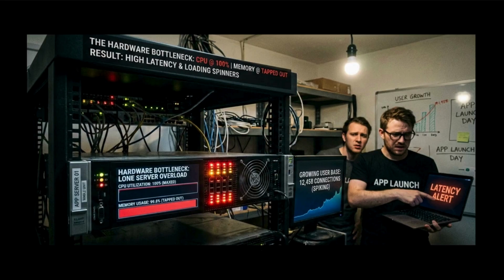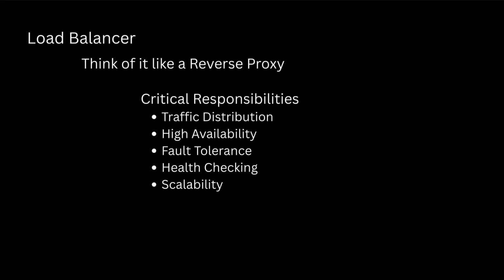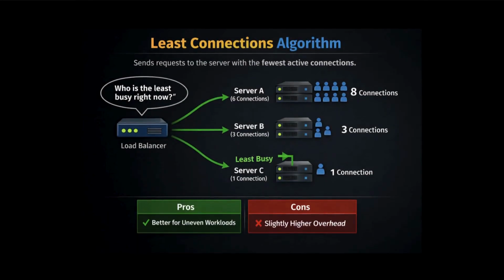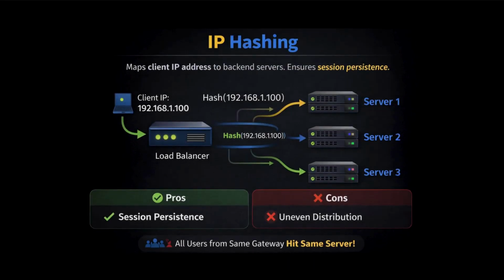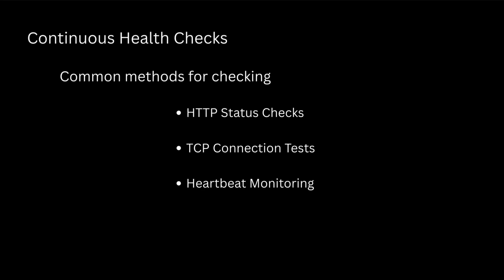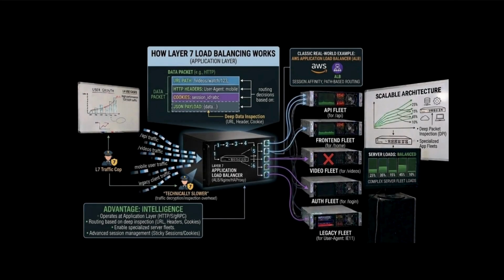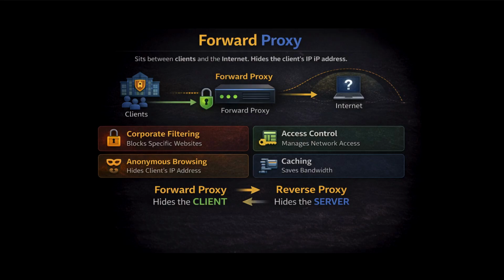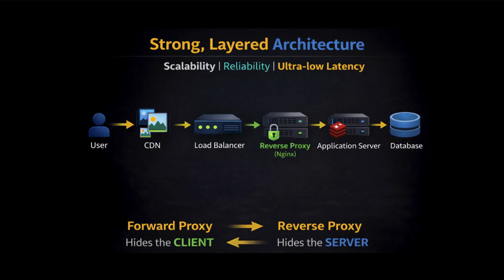Load Balancers & Proxies Explained for System Design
In this video, we break down Load Balancers and Proxies, two critical components used in modern distributed systems and scalable architectures.

When applications start receiving thousands or even millions of requests, a single server is not enough. This is where load balancing and proxy servers come into play. They help distribute traffic efficiently, improve reliability, and prevent system failures.

In this System Design Series, we explain how Load Balancers distribute traffic across servers and how Reverse Proxies and Forward Proxies manage and secure network communication.

You will also learn the most commonly used load balancing algorithms, including:

• Round Robin
• Least Connections
• Weighted Load Balancing
• IP Hashing

We also explain the difference between:

• Reverse Proxy vs Forward Proxy
• How Nginx, HAProxy, and Envoy work in real-world architectures
• Why large-scale systems use CDNs, Load Balancers, Proxies, Caches, and Databases together

By the end of this video, you will clearly understand how modern systems handle massive traffic, ensure high availability, and maintain low latency.

This video is part of the System Design Series, where we explain complex backend architecture concepts in a simple and practical way.